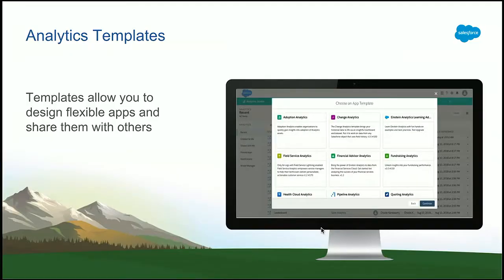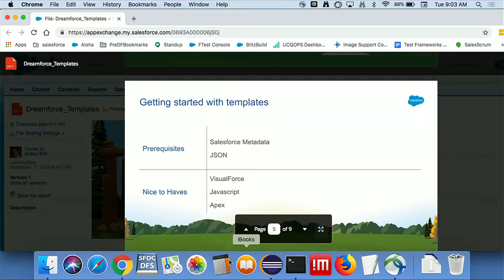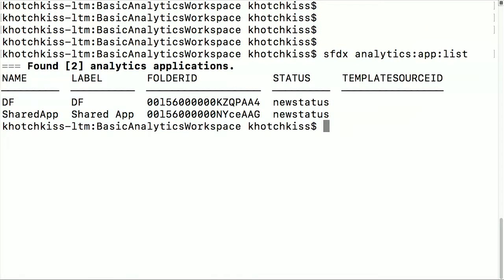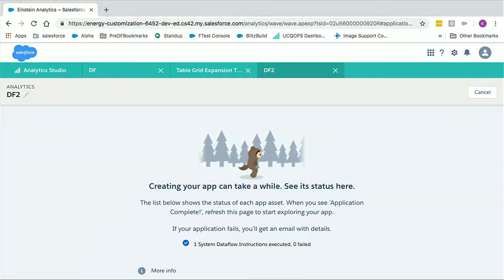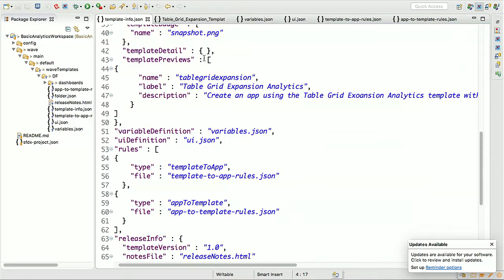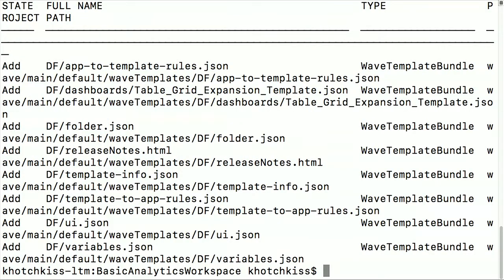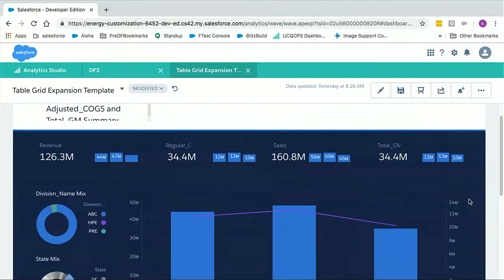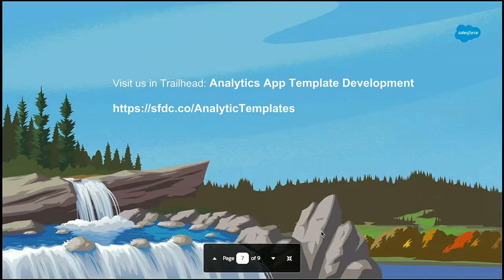From Data to Actionable Insights in Minutes with Analytics Templates